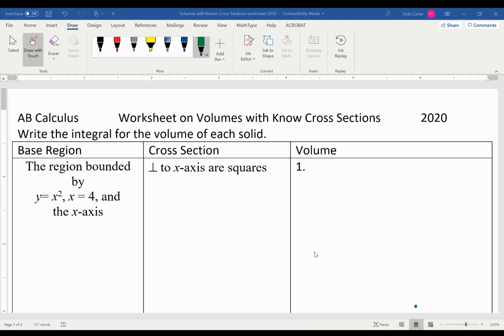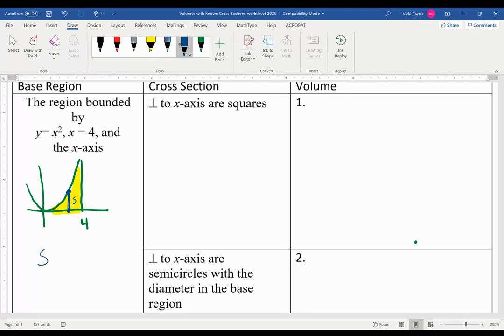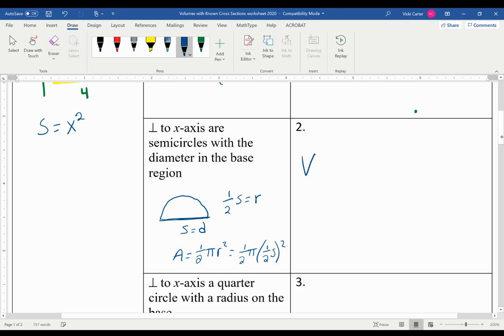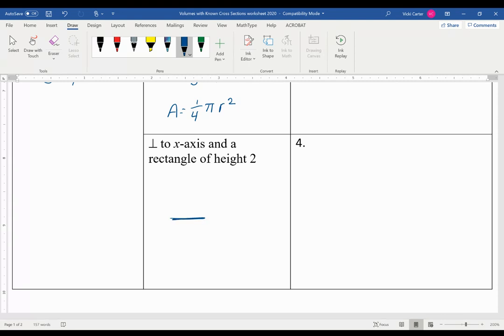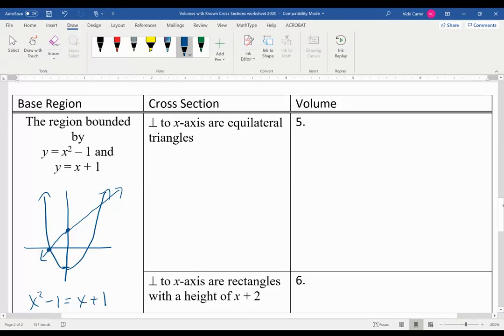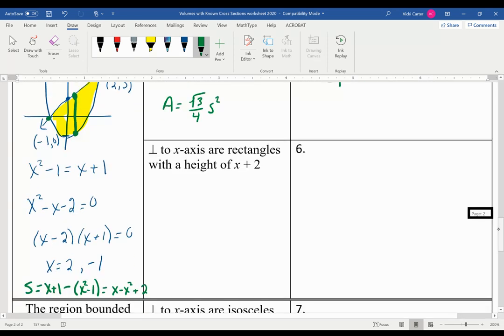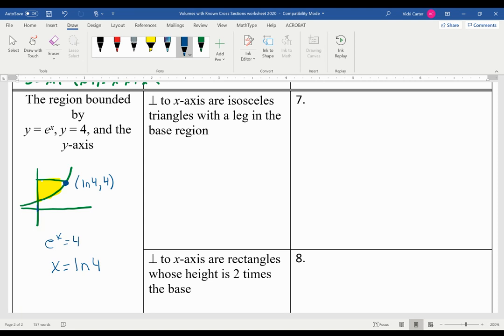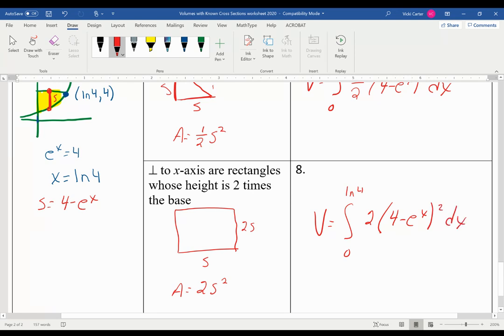Cross Sections 2